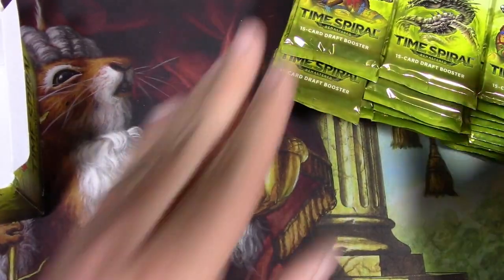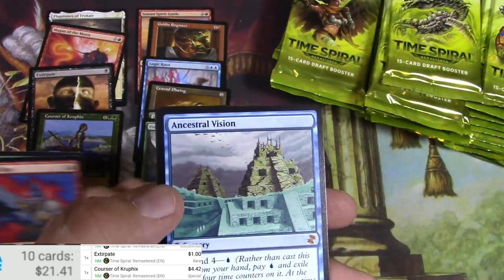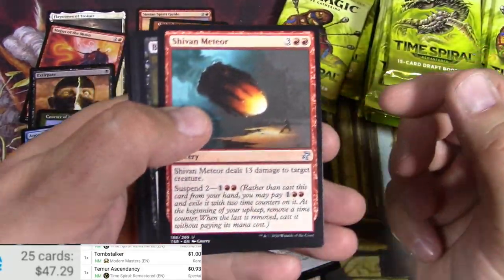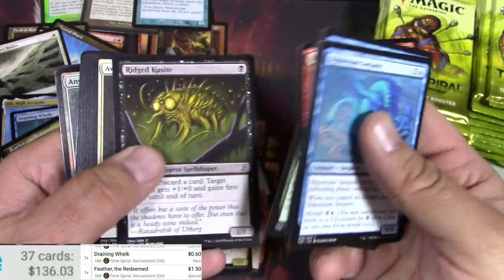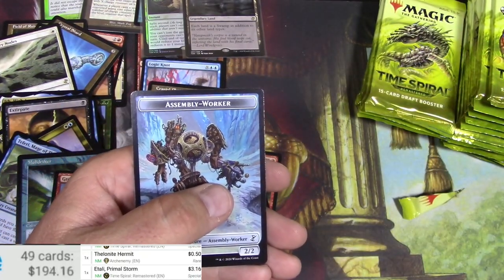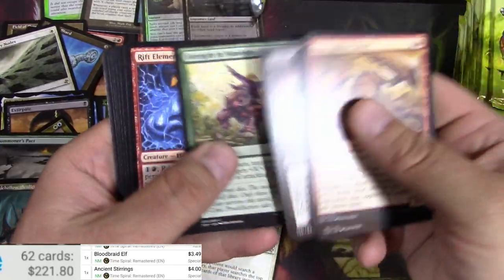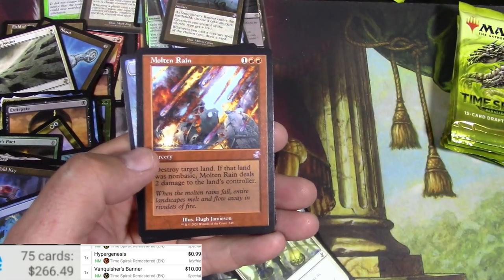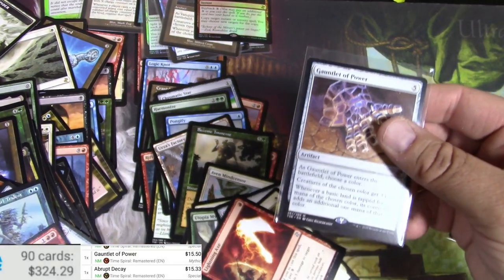My Only Box of Time Spiral Remastered